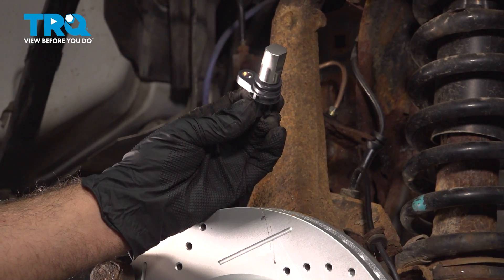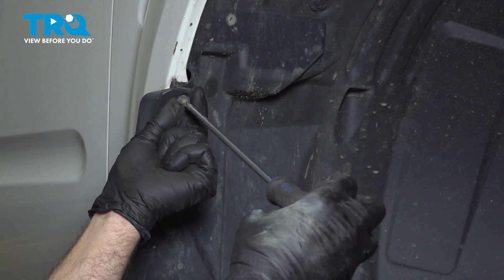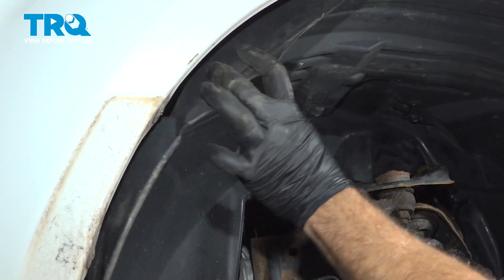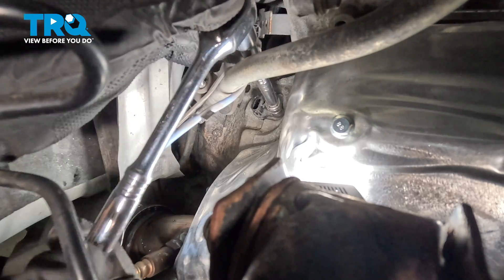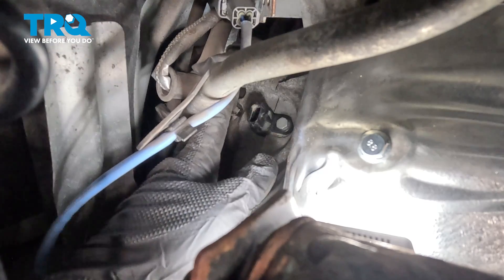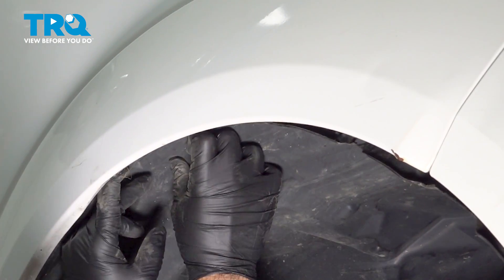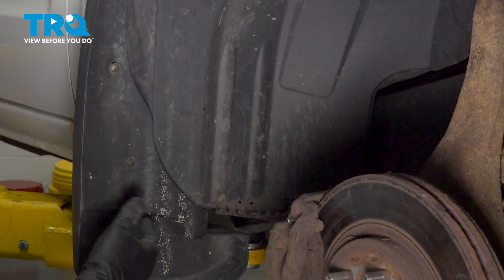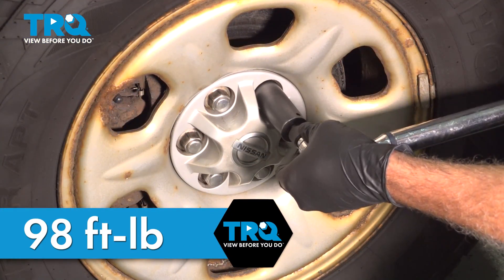How to Replace Crankshaft Position Sensor 2005-2021 Nissan Frontier (4.0L V6)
This video shows you how to install a new crankshaft position sensor on your 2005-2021 Nissan Frontier (4.0L V6). The crankshaft position sensor is an important component of any electronically controlled ignition system. The sensor provides the computer with data about the position of the crank shaft to properly adjust ignition timing. If the sensor in your vehicle is broken or malfunctioning, you may suffer poor performance, or get a check engine light.

2005 Nissan Frontier
2006 Nissan Frontier
2007 Nissan Frontier
2008 Nissan Frontier
2009 Nissan Frontier
2010 Nissan Frontier
2011 Nissan Frontier
2012 Nissan Frontier
2013 Nissan Frontier
2014 Nissan Frontier
2015 Nissan Frontier
2016 Nissan Frontier
2017 Nissan Frontier
2018 Nissan Frontier
2019 Nissan Frontier
2020 Nissan Frontier
2021 Nissan Frontier

Tools you will need:
• 10mm Wrench
• 10mm Socket
• 21mm Socket
• Hose Pliers
• Ratchet
• Socket Extensions
• Safety Glasses
• Floor Jack
• Jack Stands
• Wheel Chocks